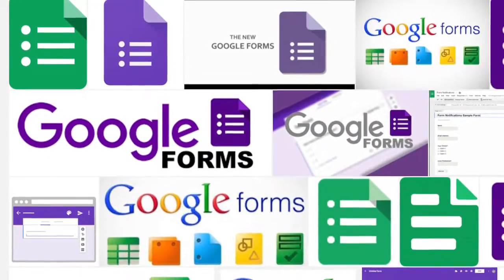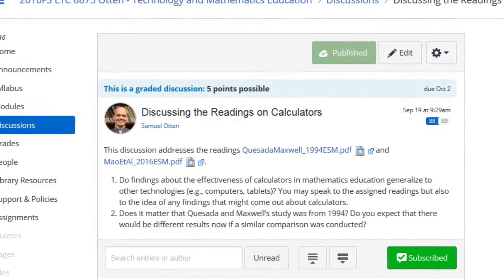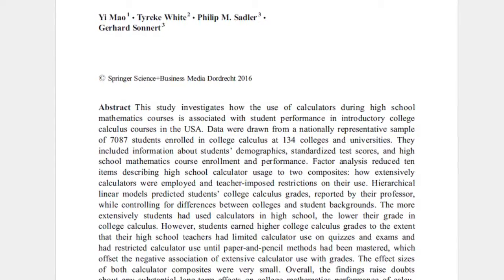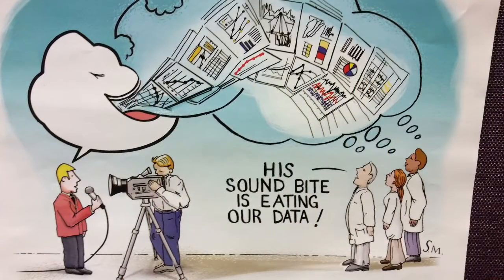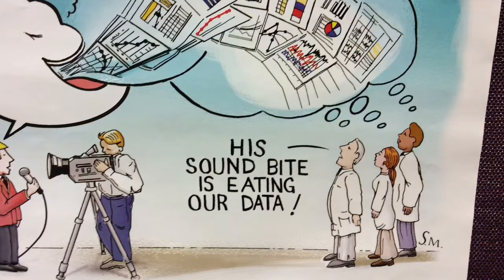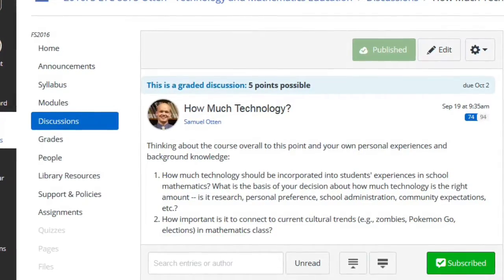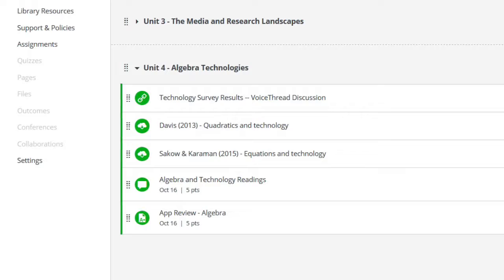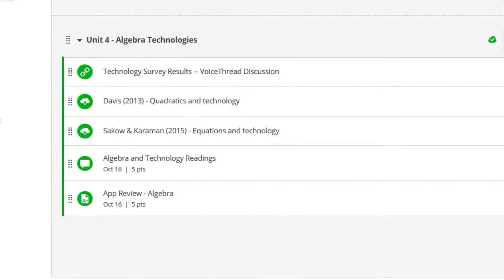LTC 8875 - Video 4.1 - Recap of Unit 3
Recap of Unit 3 (Media and Research Landscape) and preview of Unit 4.